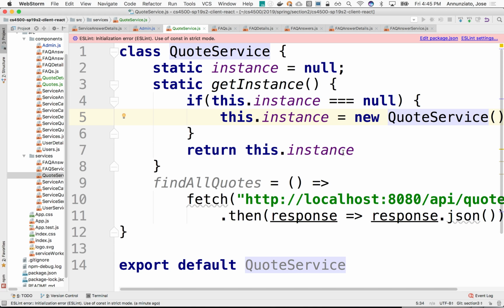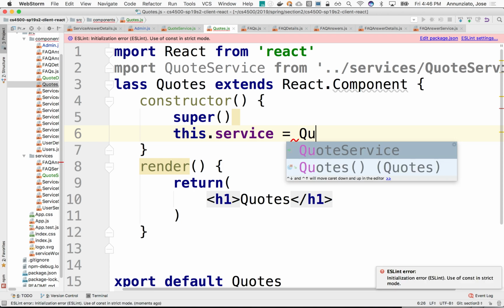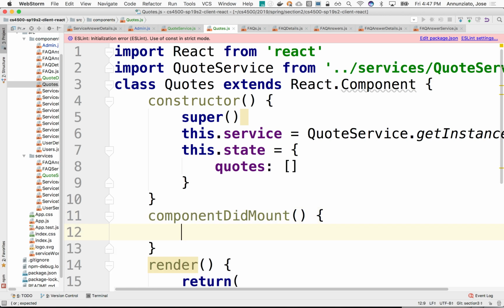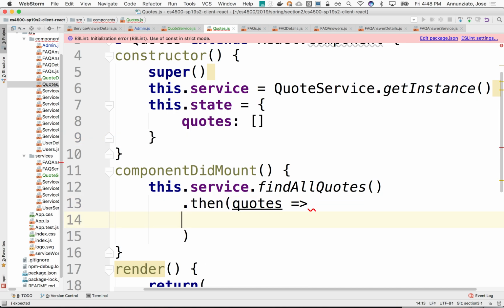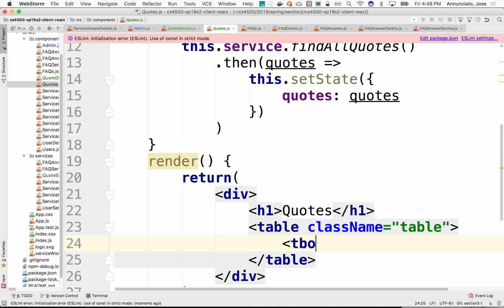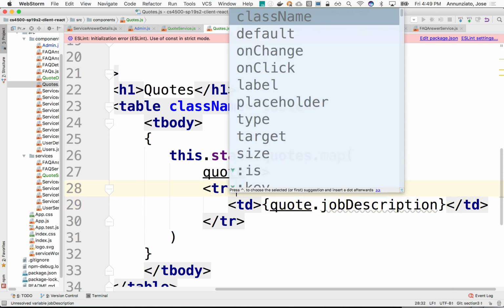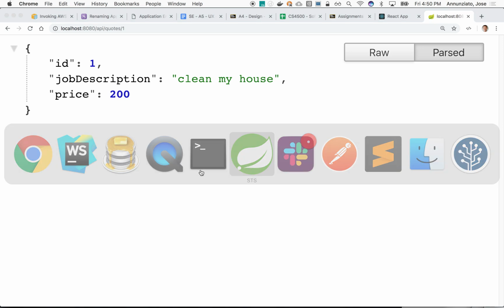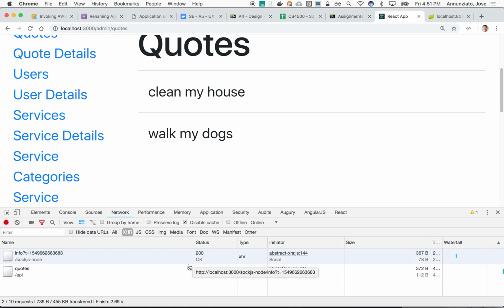W5 14 3 assignment 5, quotes summary screen